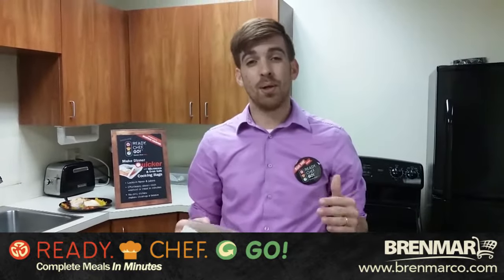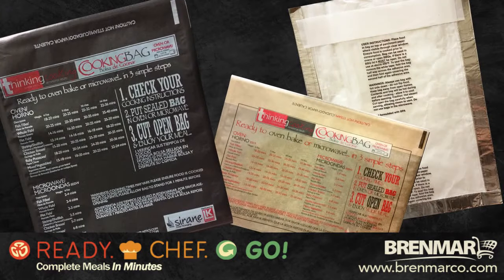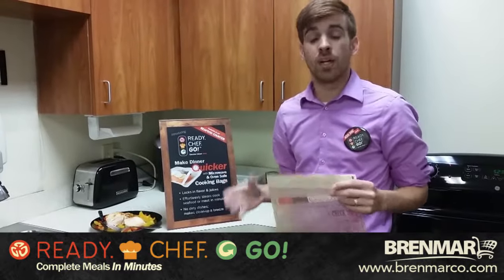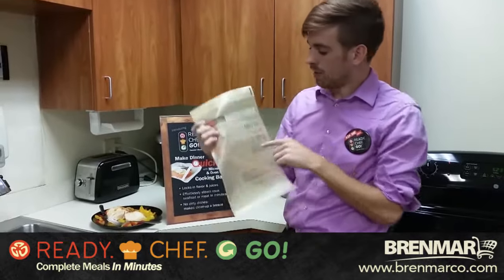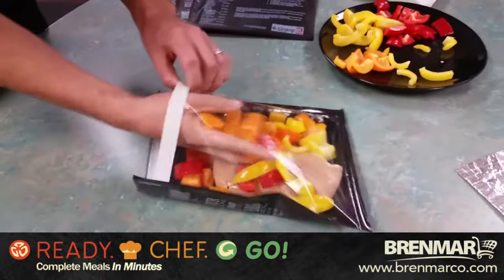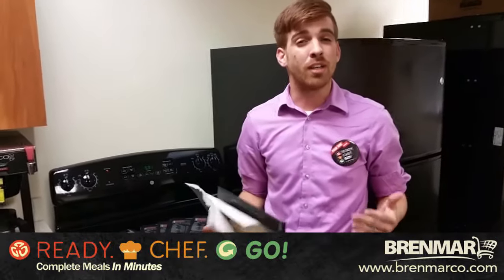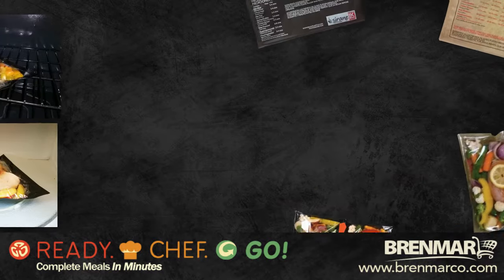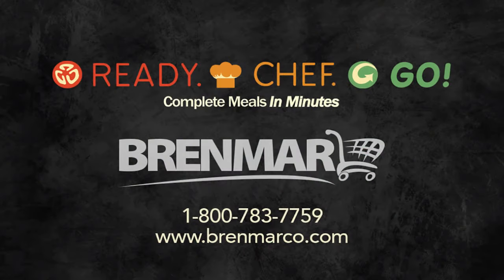Microwave and Oven Safe Grilling and Cooking Bags Ready Chef Go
Microwave and oven-safe cooking and grilling bags are your ticket to driving incremental sale and profits in deli, fresh fish, meat, and produce. They deliver healthy, goof proof and, tasty seafood, meat and produce in minutes with minimal clean up: no pots, pans, or cutting boards – and no kitchen mess or odor. These bags are a sure fire way to move product and build repeat sales.